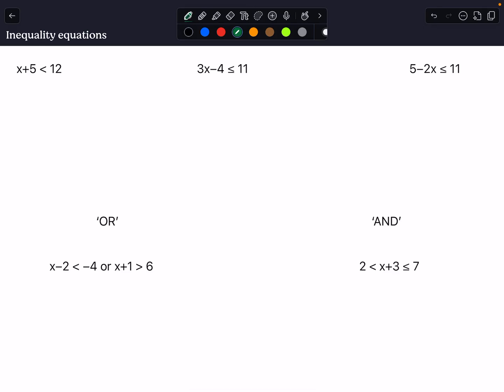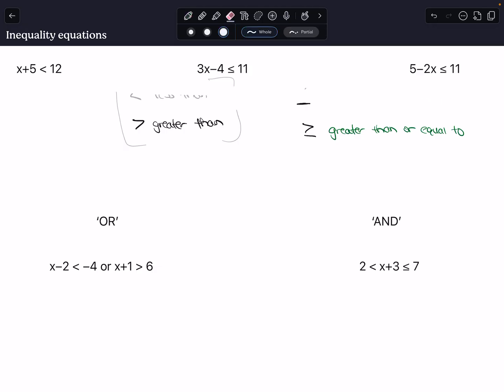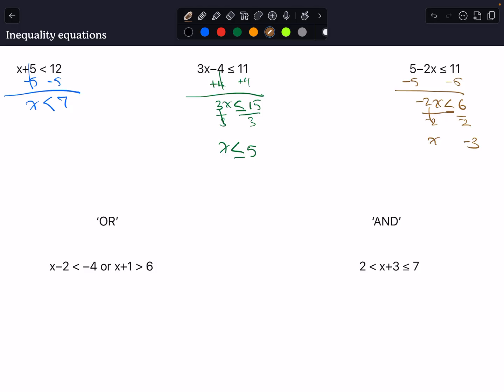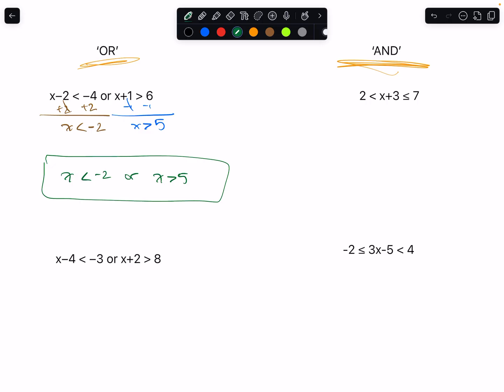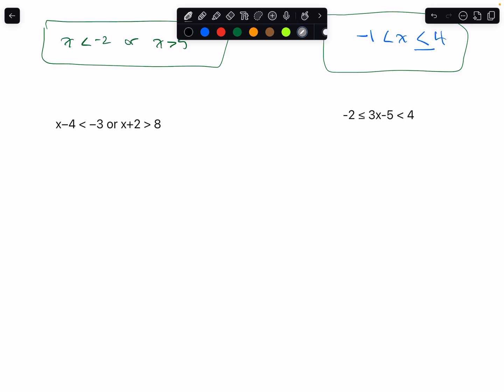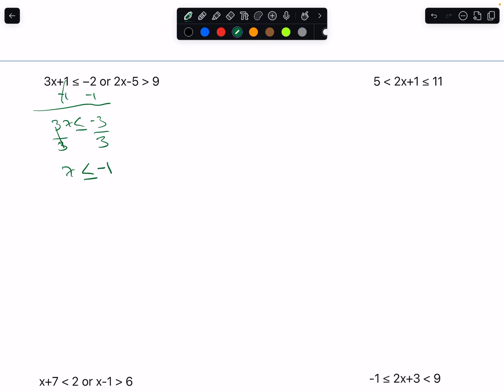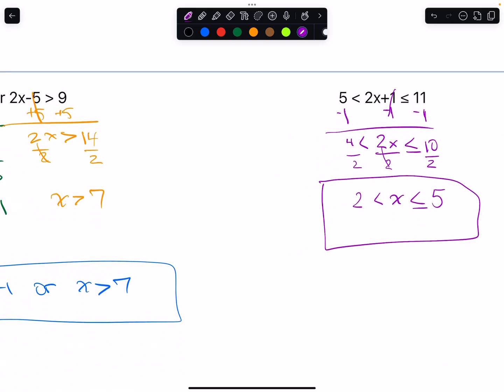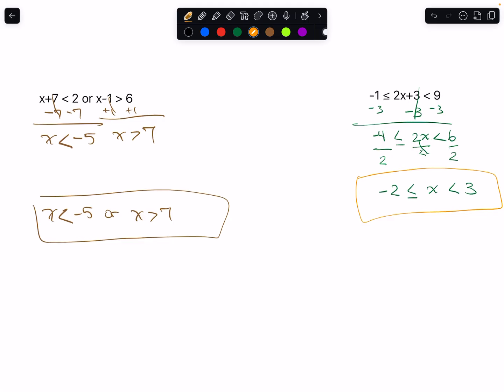Algebra 1| Lesson 5: Inequalities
Let’s dive in to some questions that we can find from inequalities